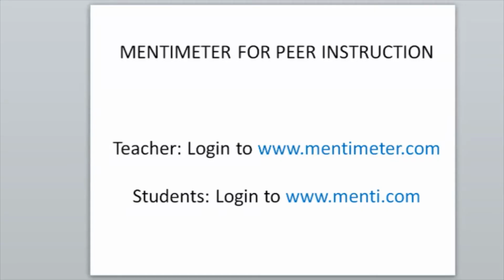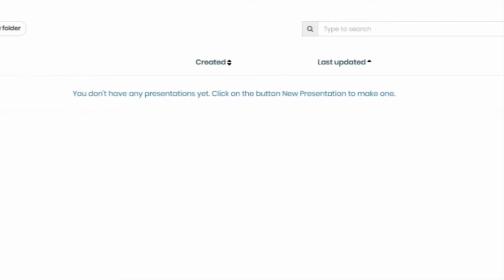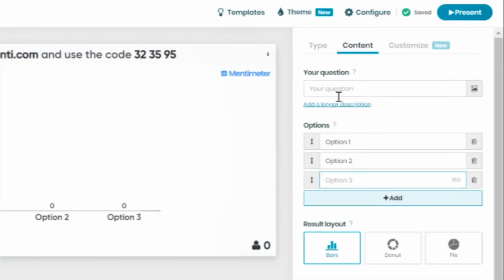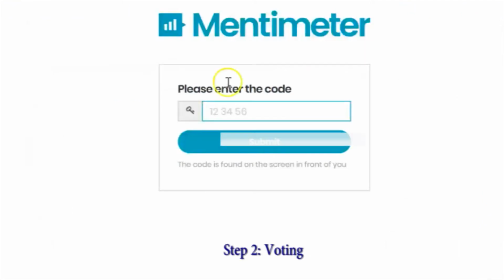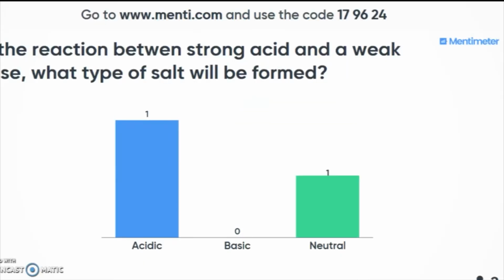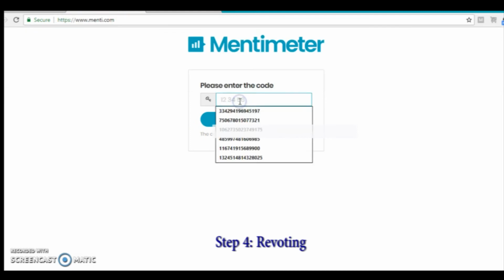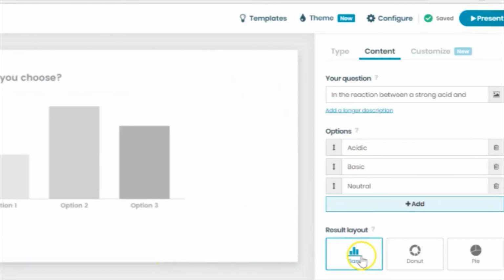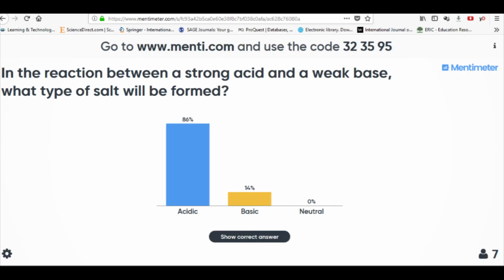Peer Instruction in Classroom using Mentimeter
This video explains how to  do peer instruction in the class using an online tool called Mentimeter